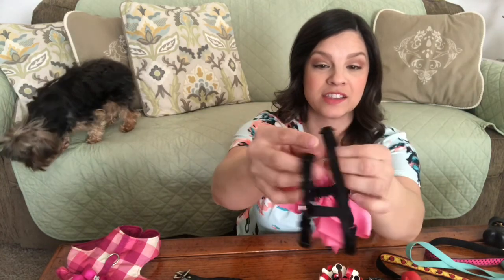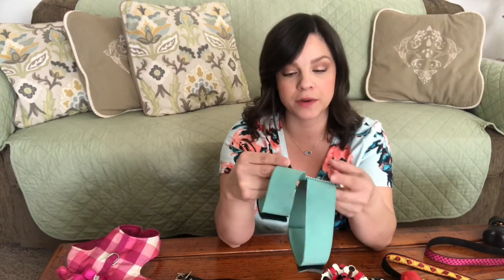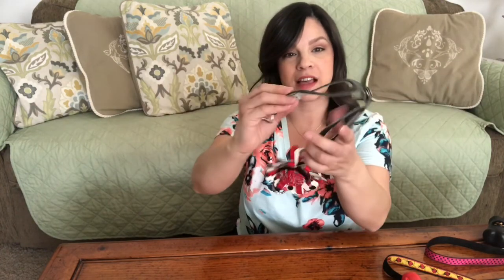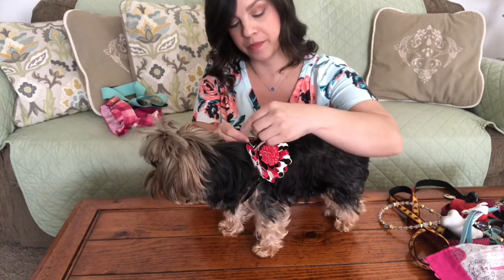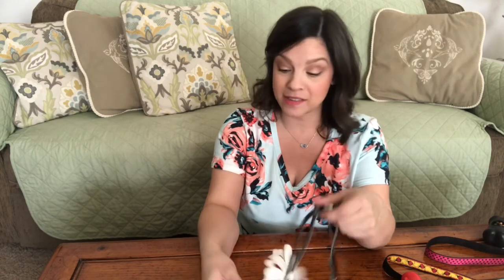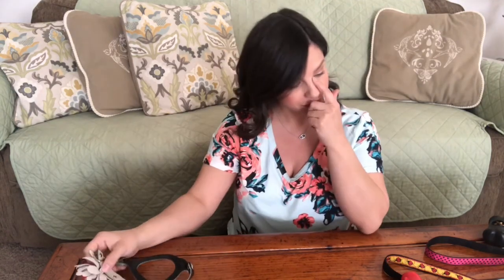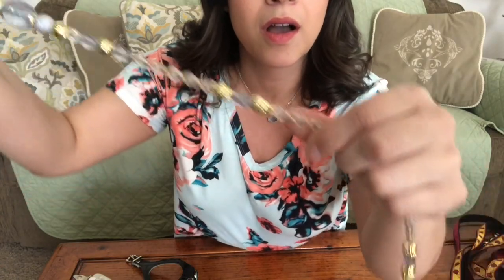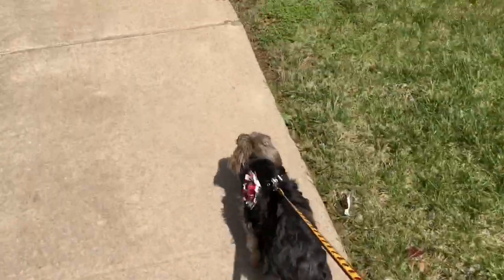The Best Dog Harness